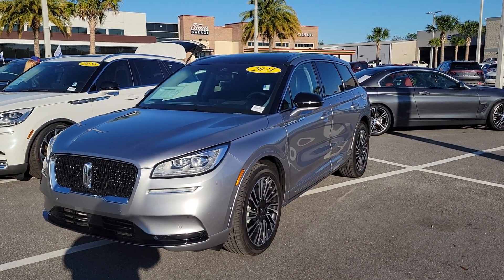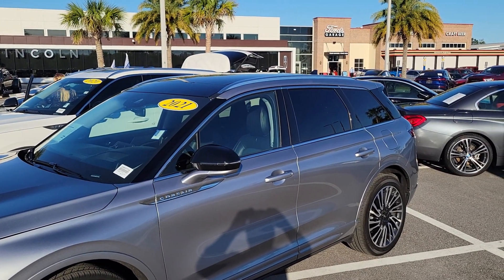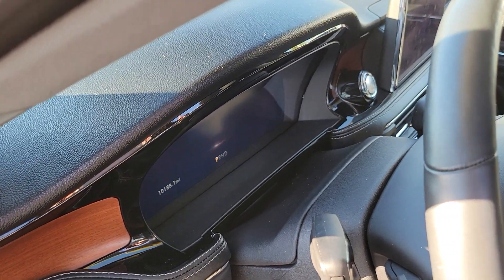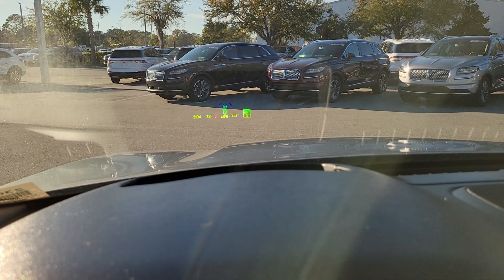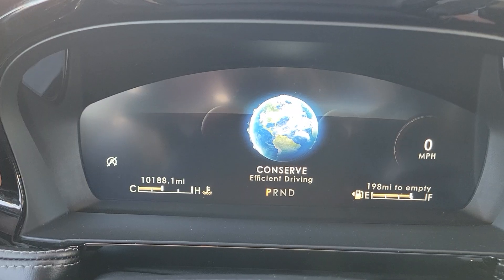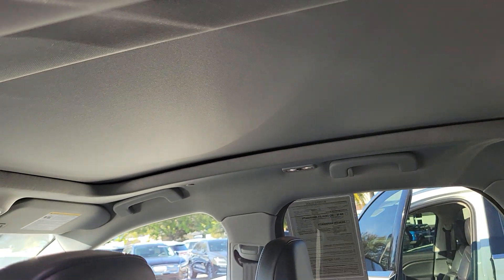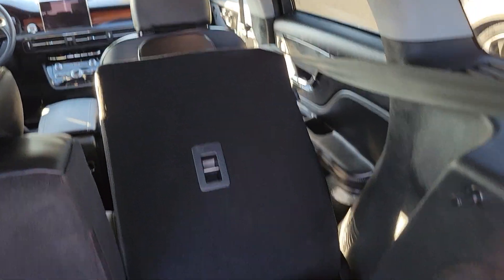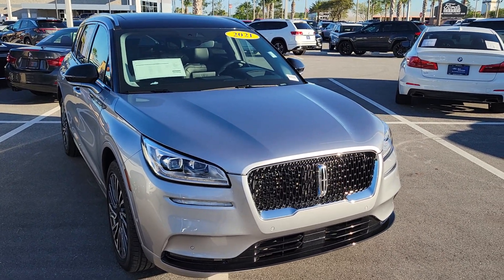2021 Lincoln Corsair Reserve AWD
Lincoln Certified
6yr/100,000 mile Lincoln Comprehensive Warranty
2 key fobs, Sirius Radio, all weather mats
Lincoln Co-pilot 360 with adaptive cruise
Heads Up Display
Tires like new
Tire Pressure System
Roof Side Rails
10,188 in miles
Bozard Lincoln